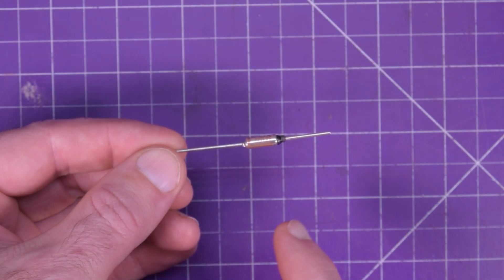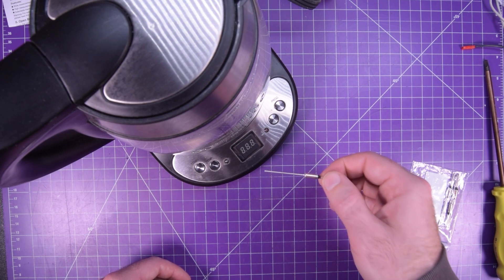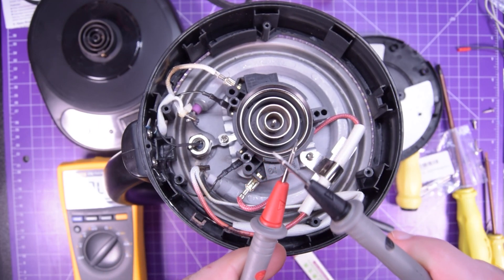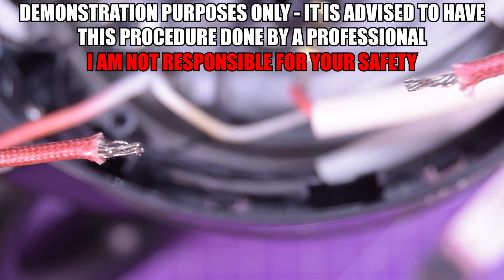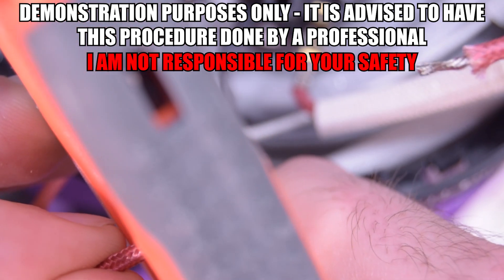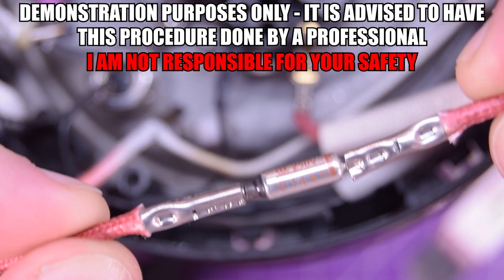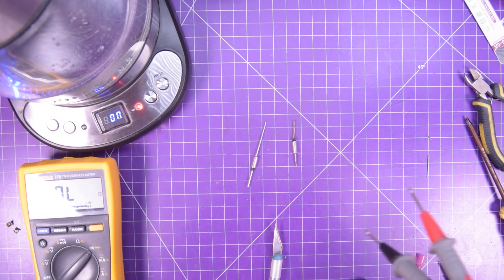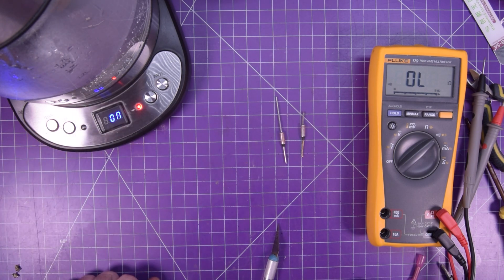THIS Is Why Your Appliance FAILED!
A large portion of household appliances that have failed have failed simply because of a thermal fuse blowing - and most of the time, when replaced with the exact same part, the appliance will continue to work for YEARS afterwards.

I will show you how to test, source and replace thermal fuses so that you can help cut down on waste.

If you aren't comfortable using a multimeter yet - check out this video, it has all you will need to get started:

Here are some products to get you started:

Thermal Fuse:
USA & World

Multi-bit screwdriver set:
USA & World

Crimps (un-insulated):
USA & World

Crimpers (simple):
USA & World